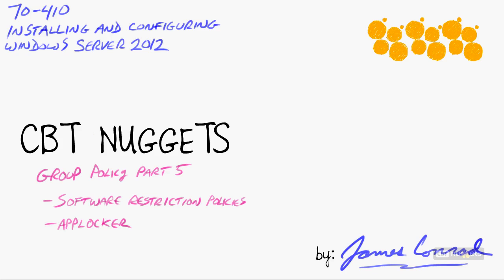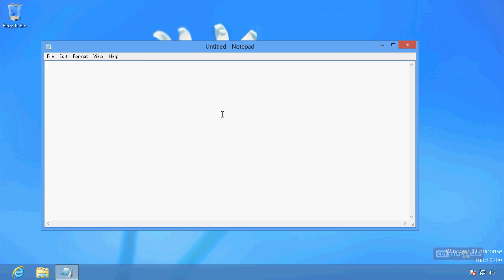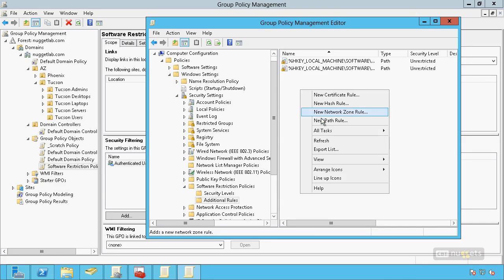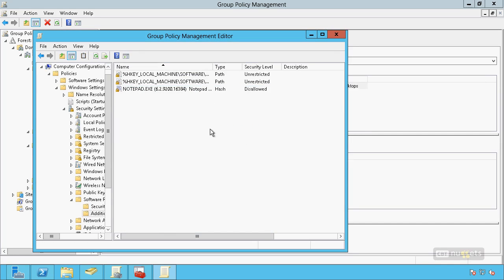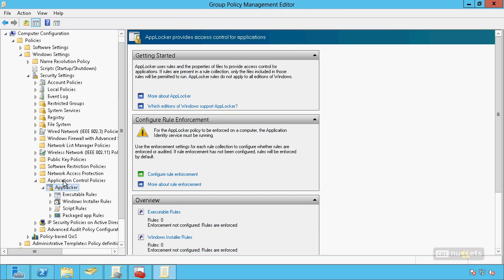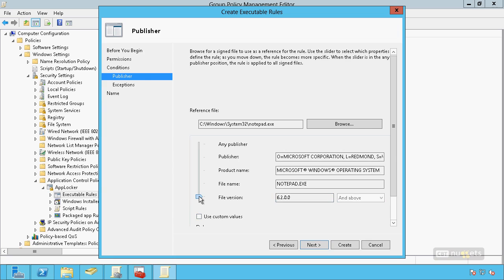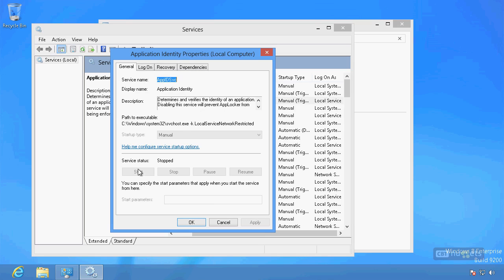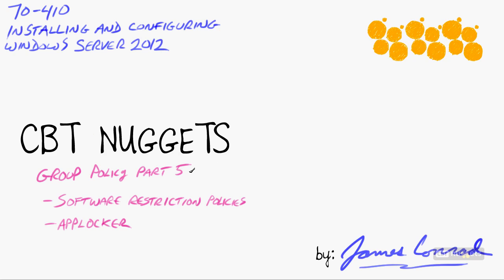17-group policy rule and application enforcement